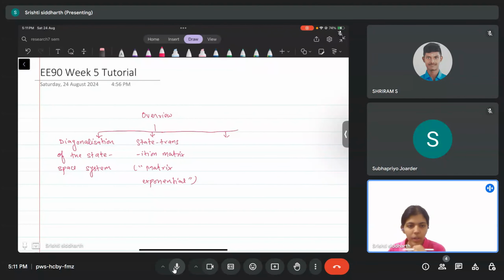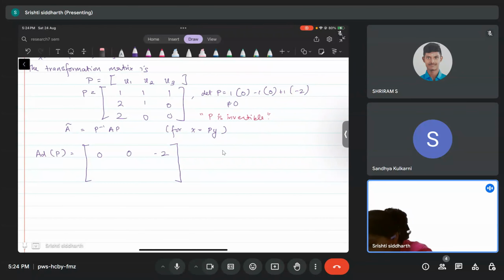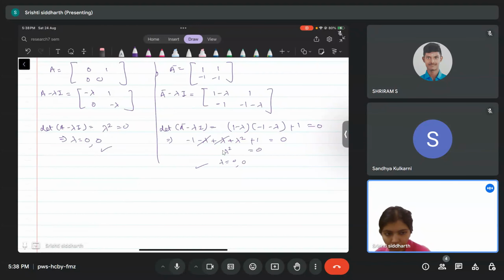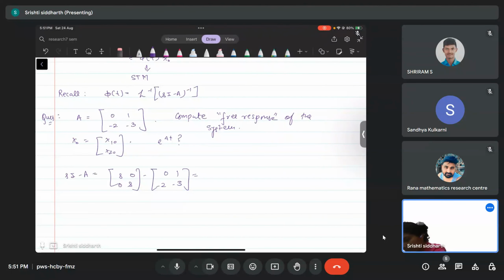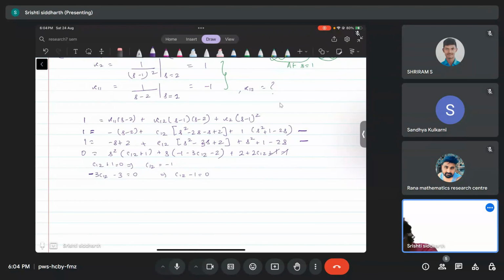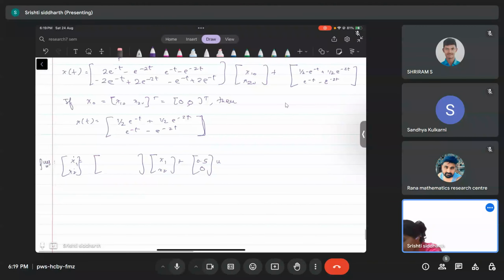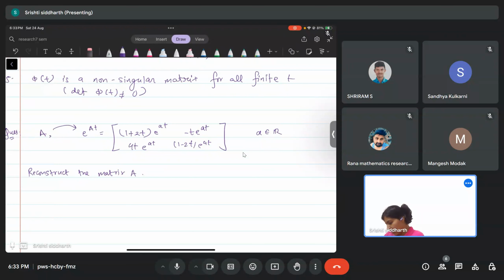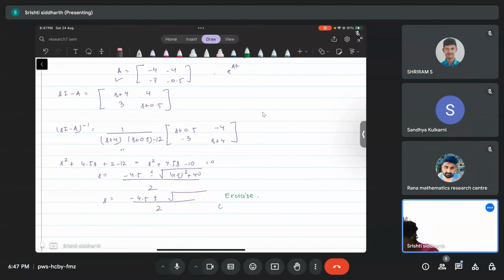EE90 Week5 Tutorial session